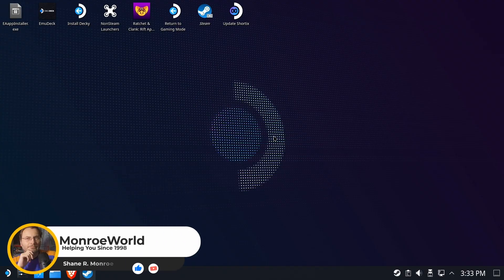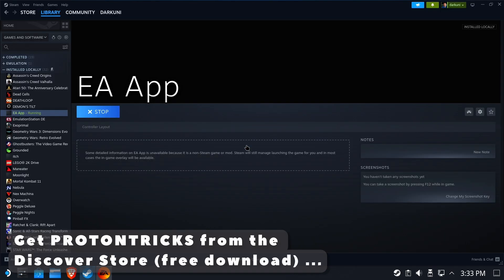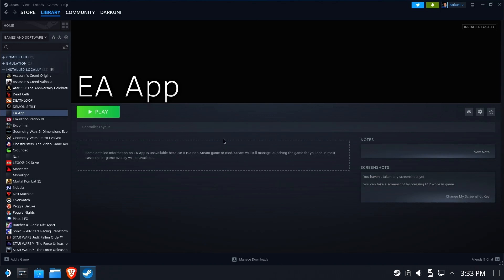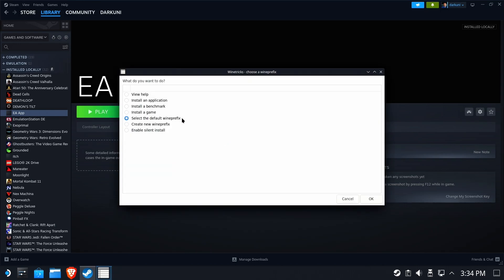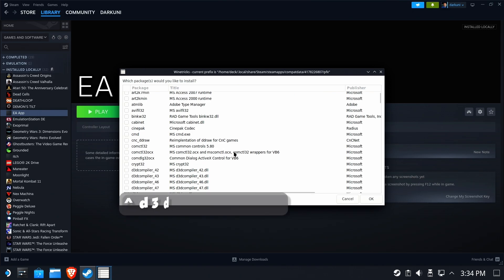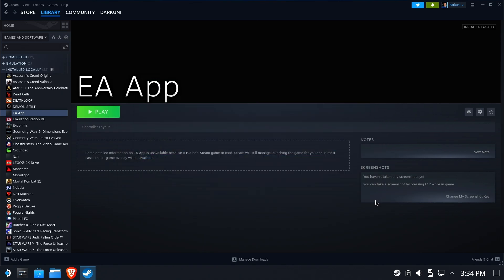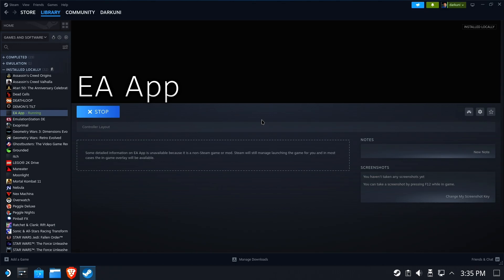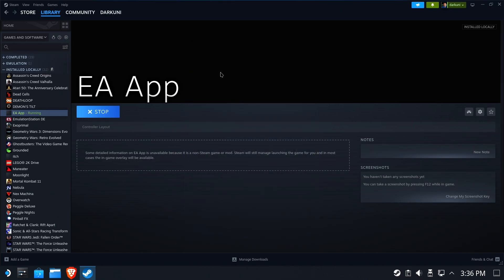Steam Deck: EA App/Games Dead Purple/Blue Window Five Minute Fix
EA game dead again?  Nasty blank purple/blue window?

In this video we'll show you how to get that game working again - quick and easy.

Note: This also works for a non-steam game installed version of the EA App digital locker.